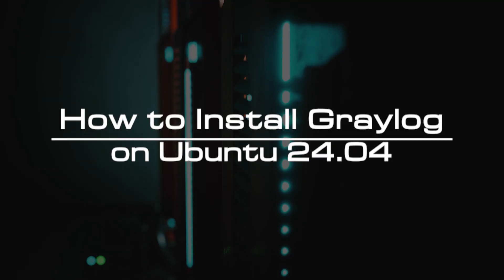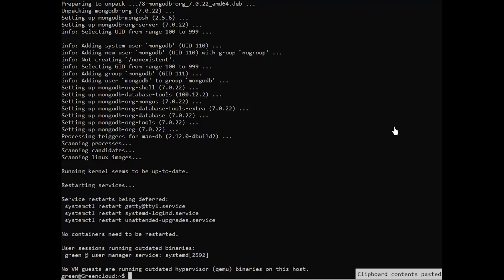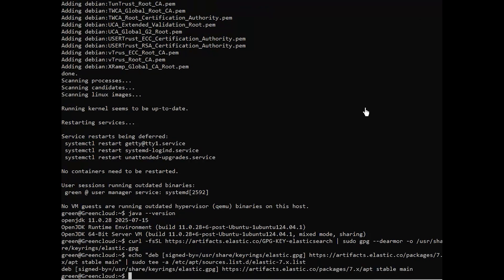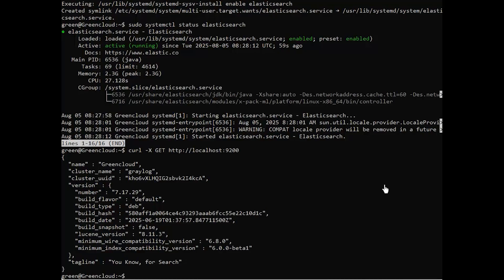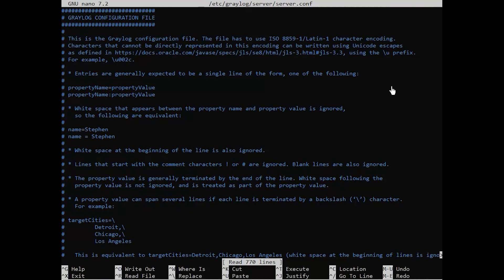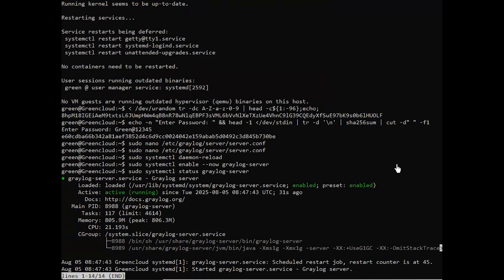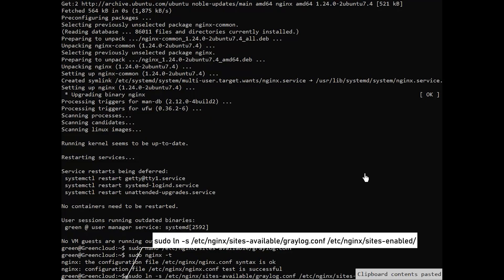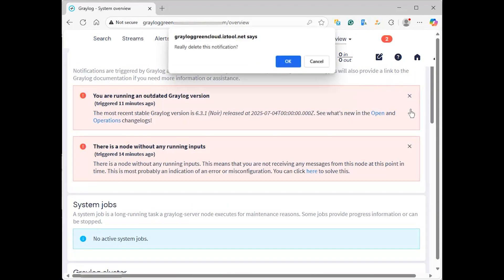How to Install Graylog on Ubuntu 24.04 | VPS Tutorial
Graylog is a free and open-source log-management platform for capturing, storing, and enabling real-time analysis of your data and logs. It’s written in Java and built on top of other open-source software like MongoDB and Elasticsearch.
Graylog provides one of the most efficient, fast, and flexible centralized log management platforms. With Graylog, you can send and analyze both structured and unstructured data from almost any data source.